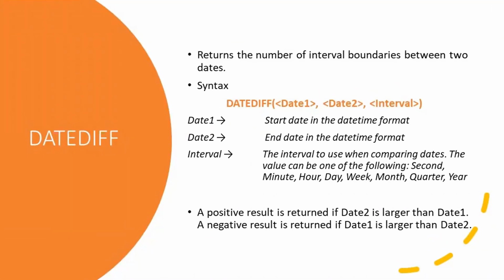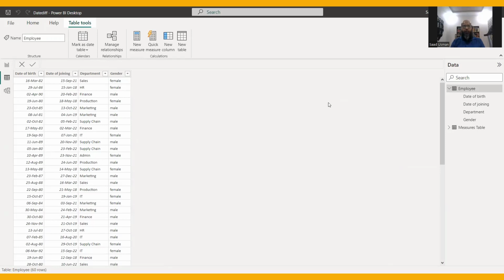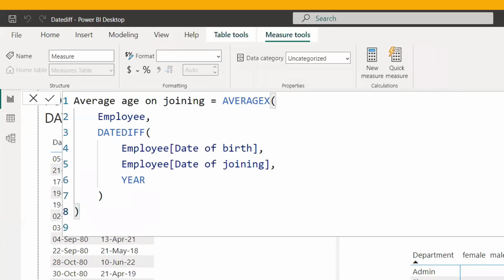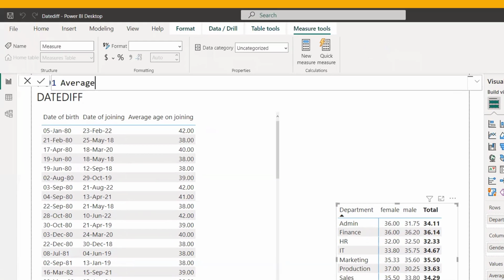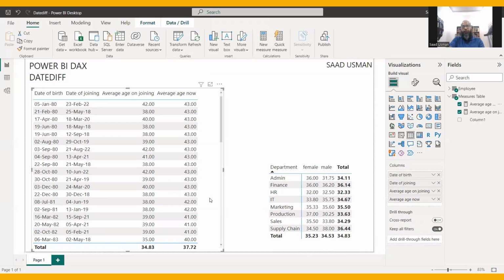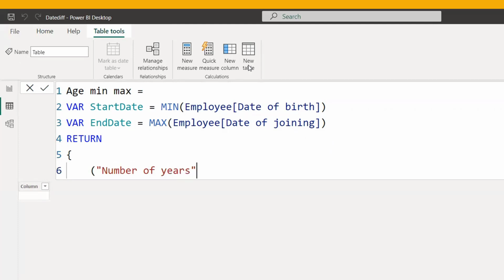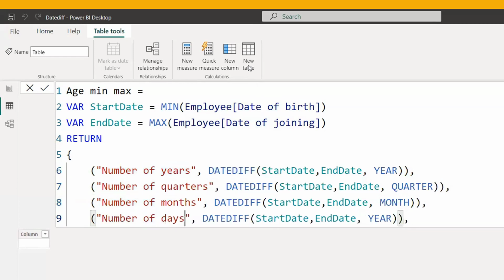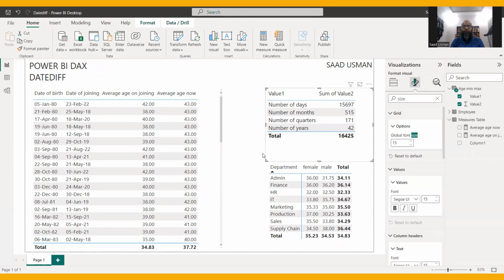Dax15 - Datediff (How to calculate difference between two dates in Power BI!)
Datediff function returns the number of units (unit specified in Interval) between the input two dates. These intervals can be years, quarters, months, weeks, days, hours, minutes and seconds etc.

Enjoy Power BI!